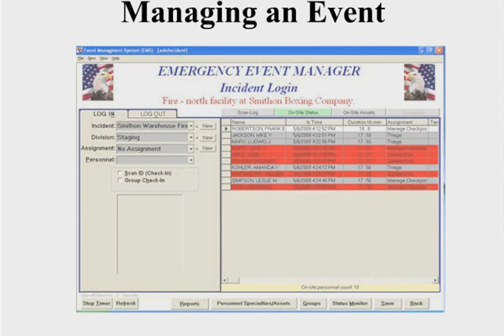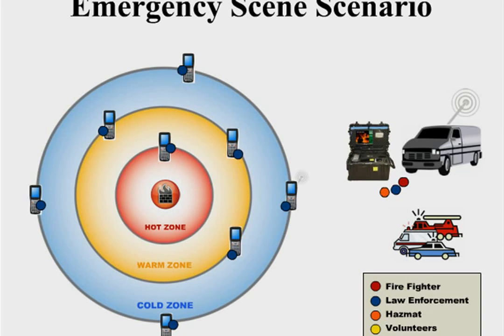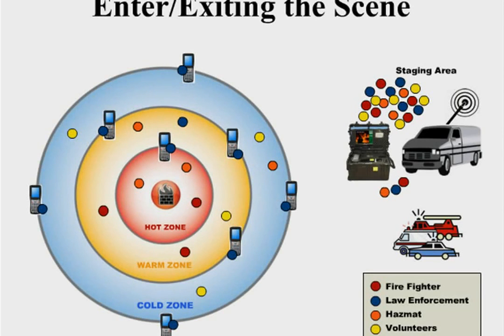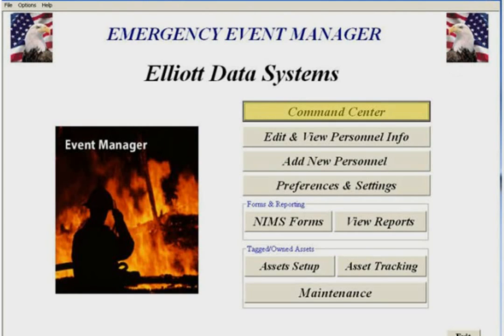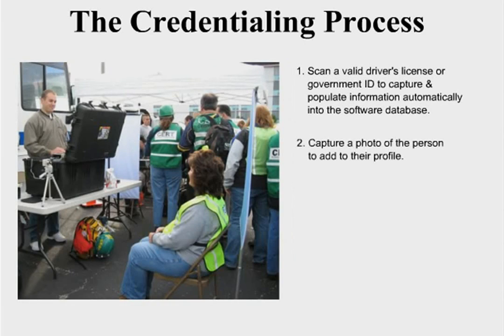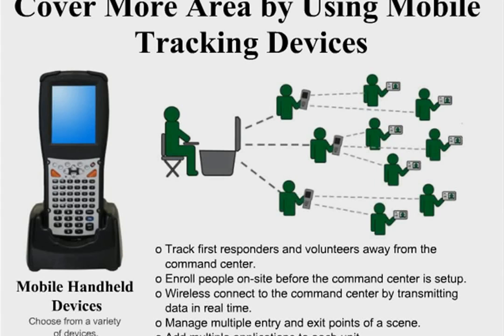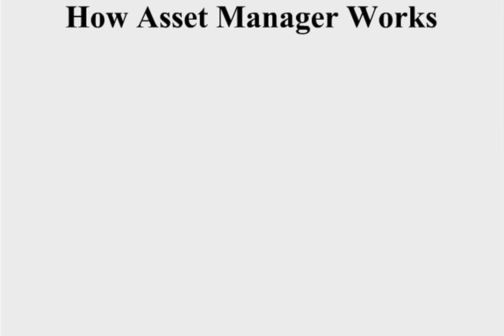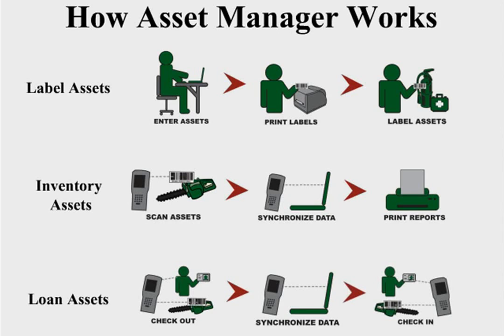Emergency Event Manager Overview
An overview of Elliott Emergency Event Manager Solution. One of Elliott's Mobile Solutions designed for First Responders to provide greater accountability and positive identification at an emergency scene.